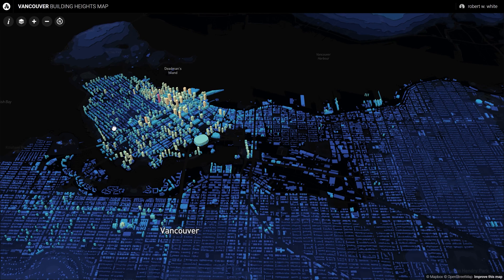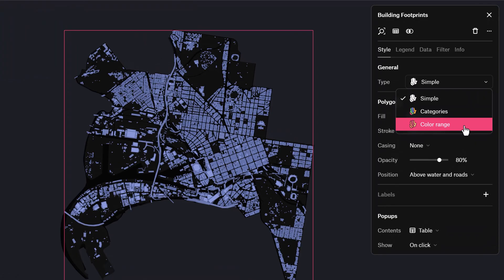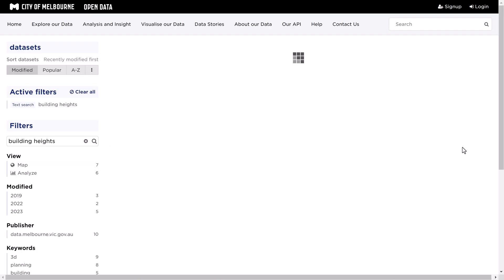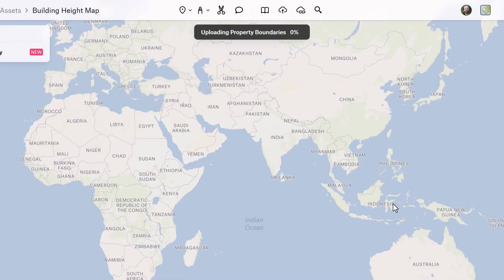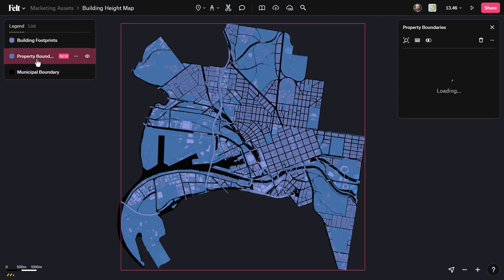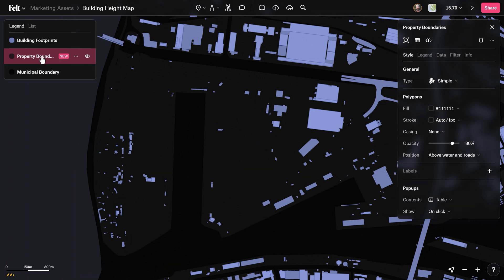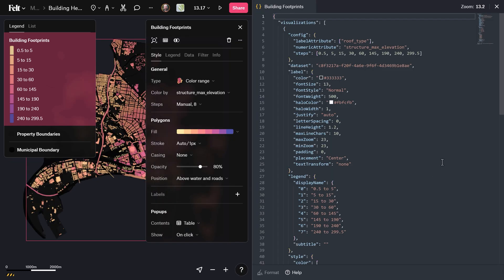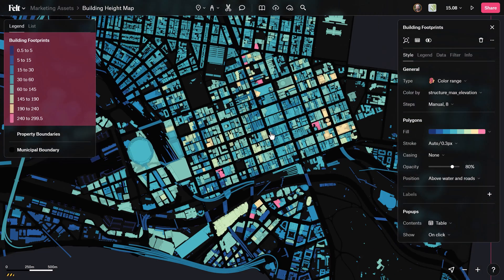How to Make a Building Height Map - Mapping with the Pros EP01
In our new Mapping with the Pros series, industry pros show how to create dynamic visuals. In this inaugural episode, Luke Butler, Director of Innovation at Qatium shows us how to create a building height map in Felt.

0:00 Intro
1:55 Get the Dataset
2:50 Upload from URL
3:26 Change the Background
3:34 Style the Layers
4:24 Style the Buildings
5:34 Change the Color Scale
6:49 The Final Map